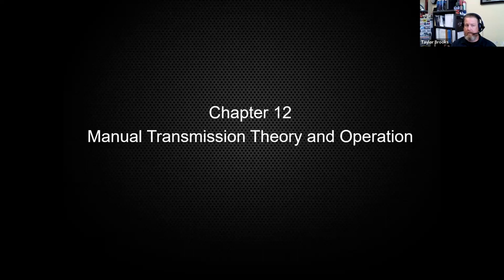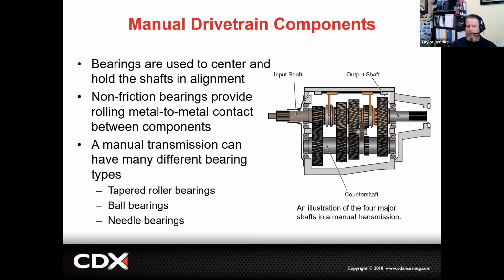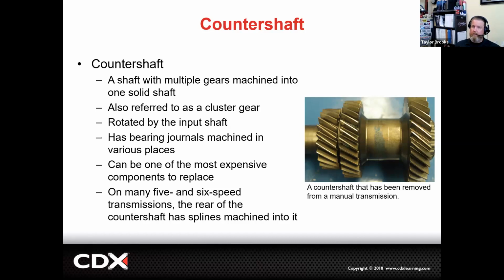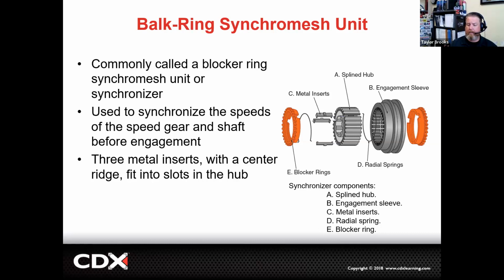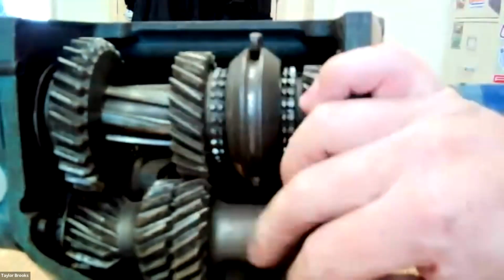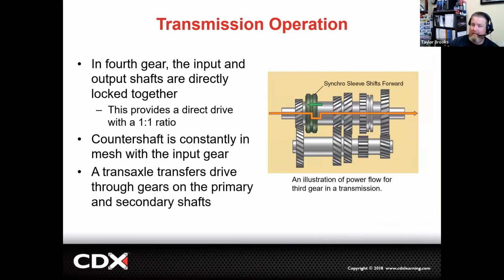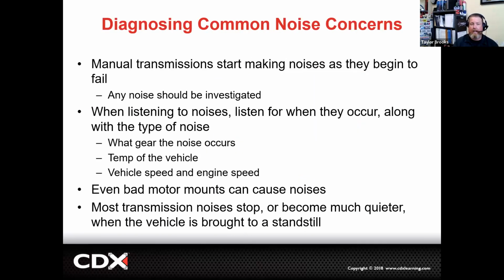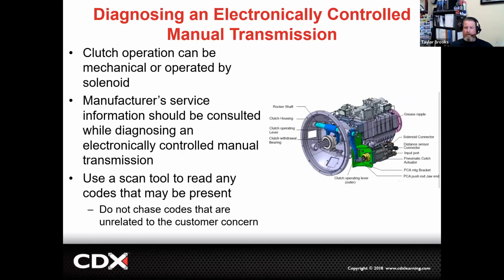Auto 105 Lecture Video Chapter 12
This is the lecture video for Chapter 12 (Transmission operation) for Auto 105.